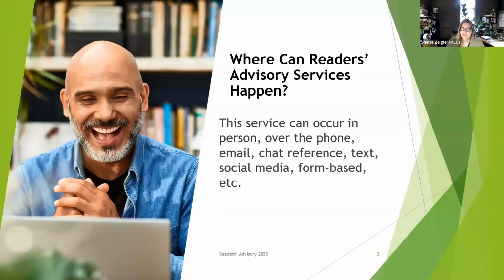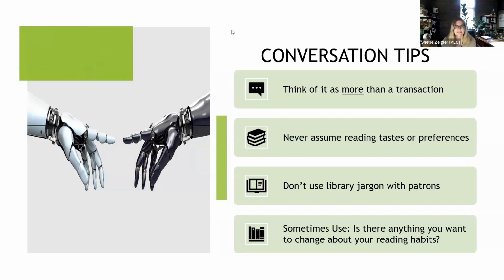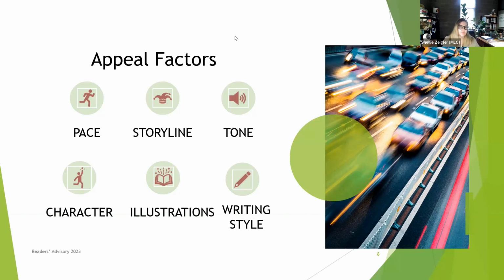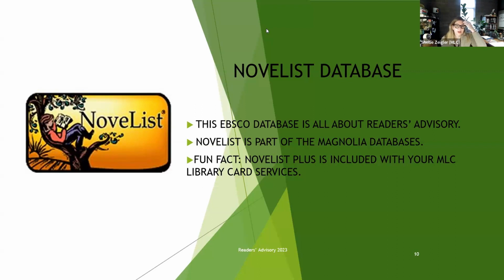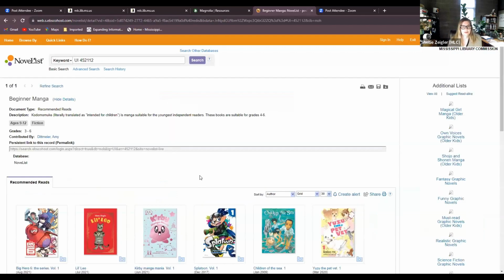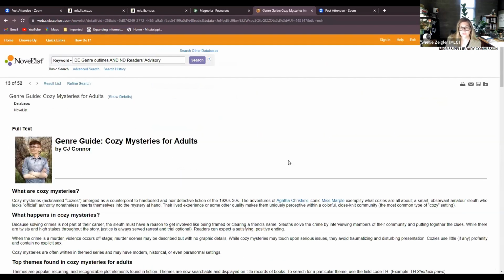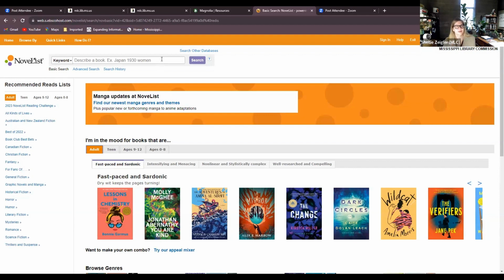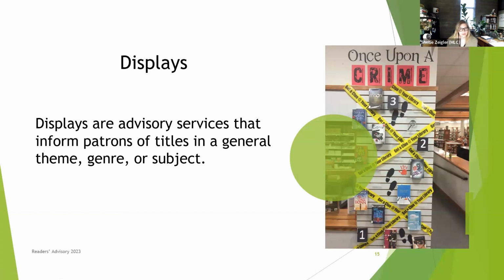How-To RA: Readers' Advisory Basics with Shellie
Dive into the world of Reader’s Advisory with Shellie. Learn about what RA is, appeal factors, and a few more tips and tricks to give your patrons the ultimate experience in reading!